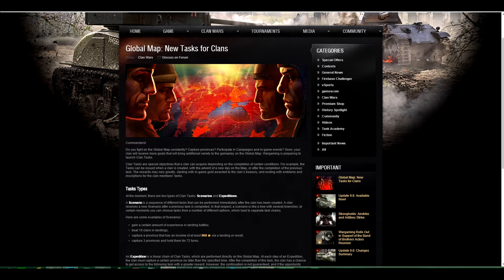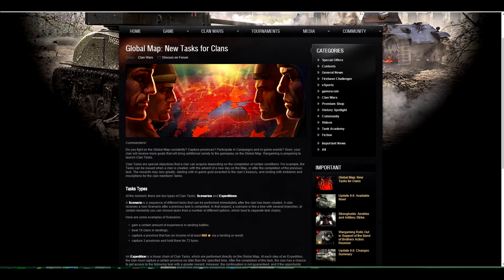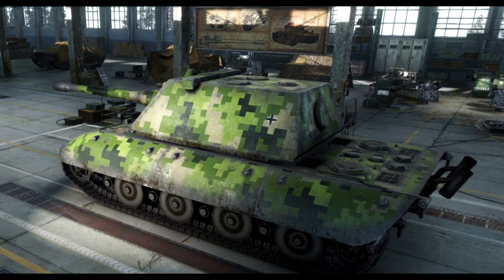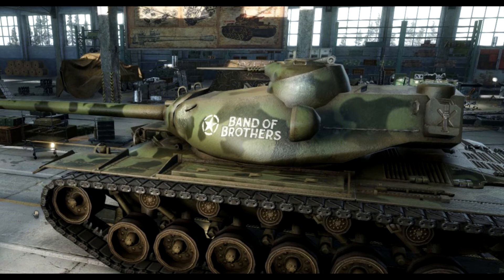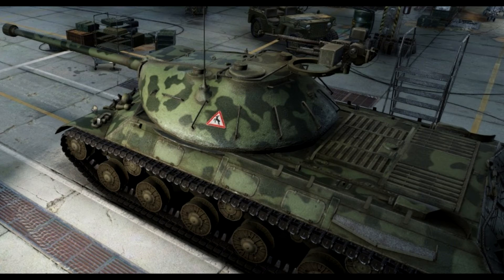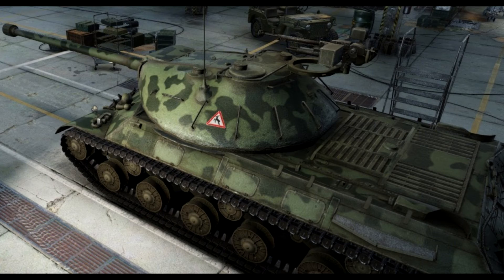WoT 9.7 ST News 11.02: Upcoming Clan Wars Rewards!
Just a small update about some Clan Wars Rewards.